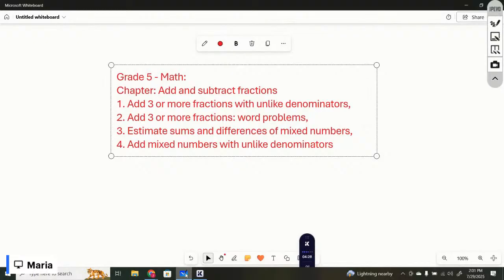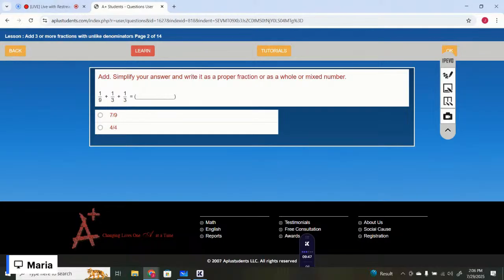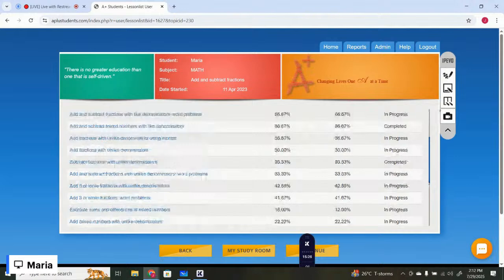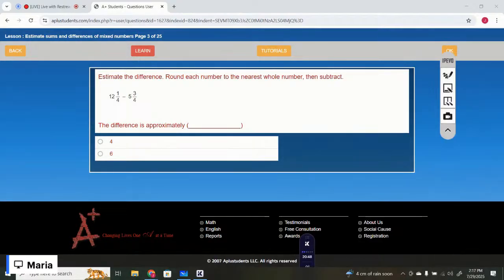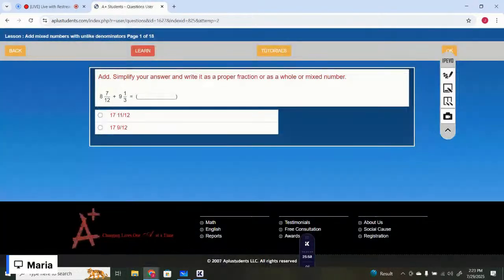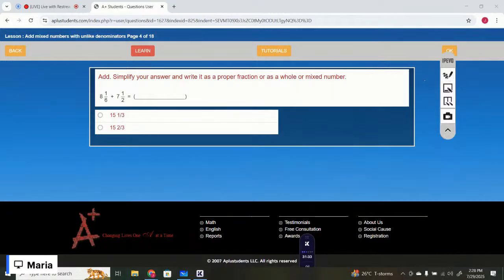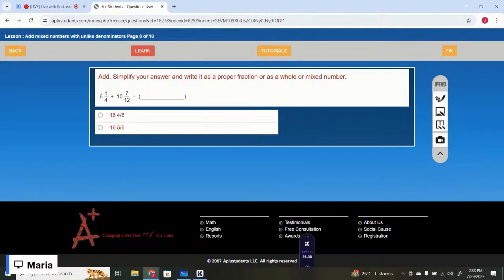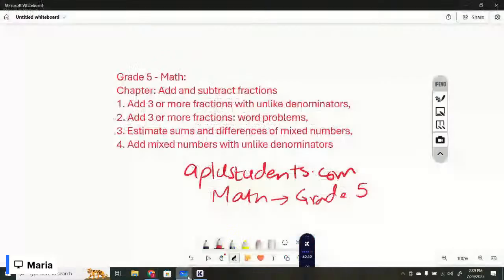Grade 5 - Math: Add and subtract fractions